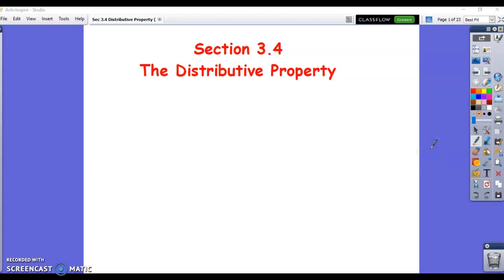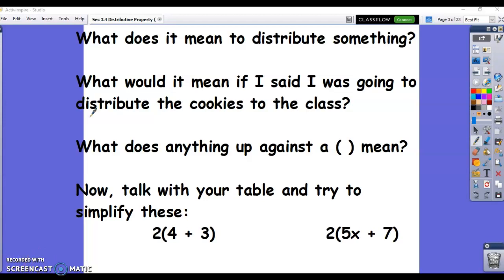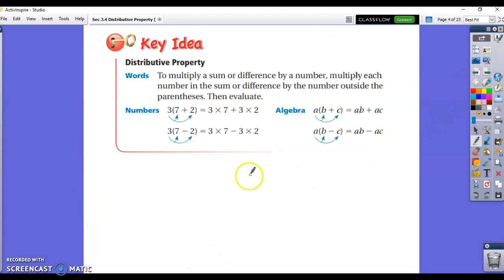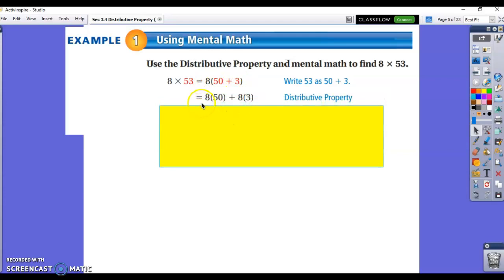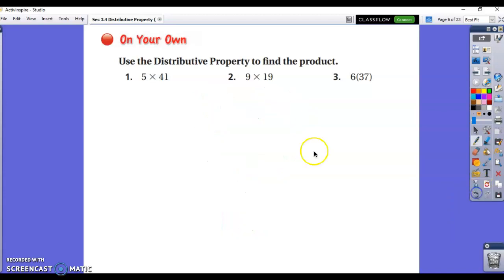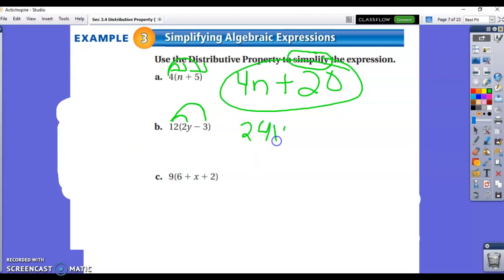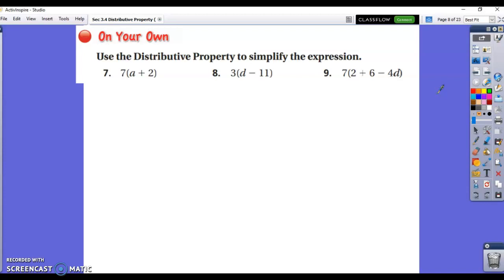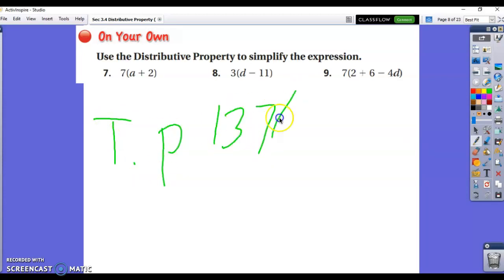Section 3.4 Distributive Property Slides 1-8